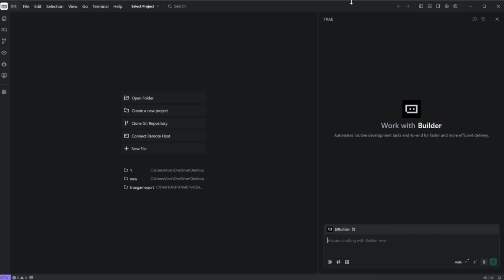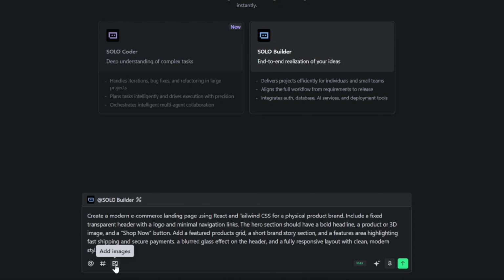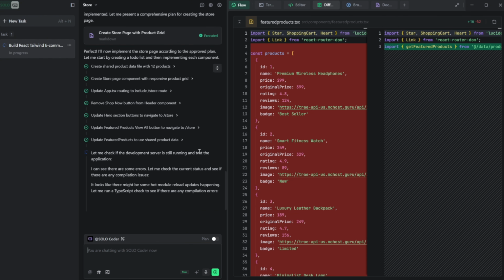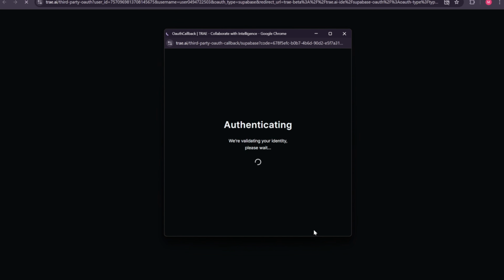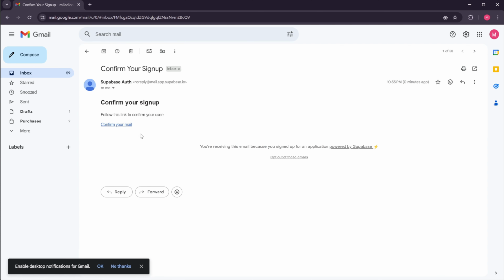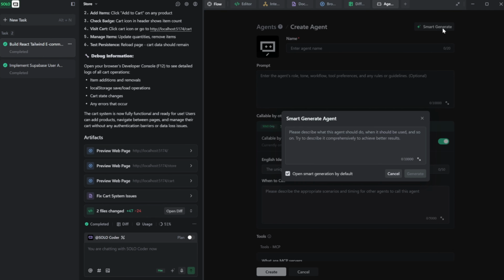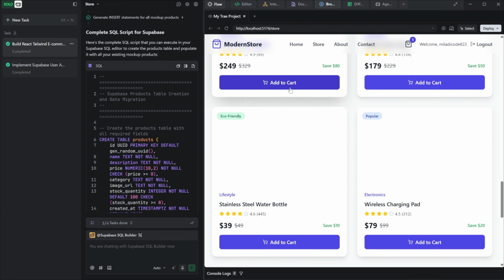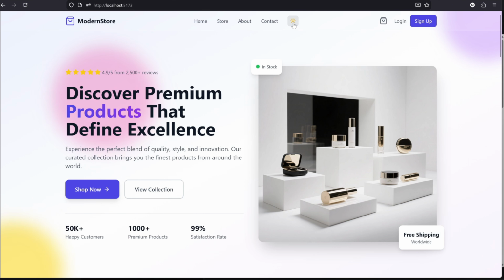Build & Deploy a Complete Online Store with Solo Coder (Trae + Cryptomus + Supabase)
In this step-by-step tutorial, we build a fully functional AI-powered E-Commerce store from scratch — complete with authentication, product management and a real database.

How to build a complete online store in Trae

How to set up authentication and manage users

How to create dynamic product data using Supabase

How to deploy your app through Vercel directly from Trae

How to extend your project with features like admin panels, dashboards, theme toggles, and more

Trae — AI builder for full-stack applications
Supabase — backend, database, and authentication
Vercel — simple one-click deployment

💡 Want to take your project further?

- This tutorial gives you the foundation for a full e-commerce platform. From  here, you can add:
- An admin panel to manage products & orders
- A user dashboard for past purchases
- Email notifications
- Real-time order tracking
- Advanced design and animations
- Or any new feature — just ask your AI inside Trae!